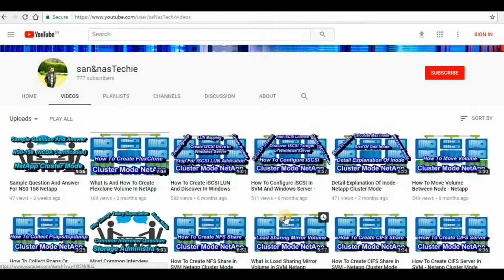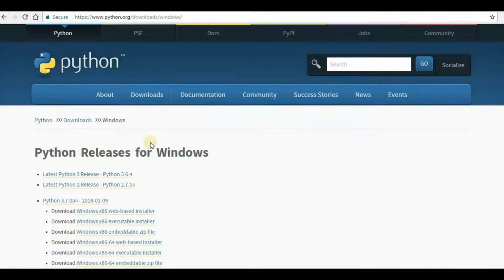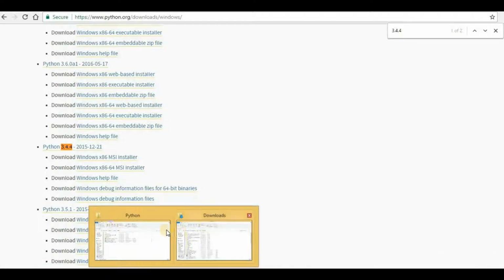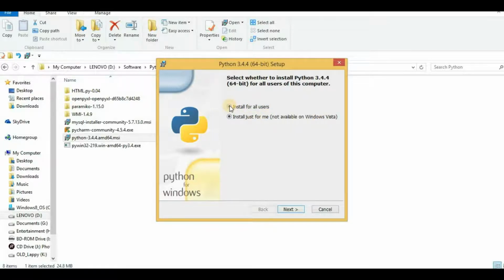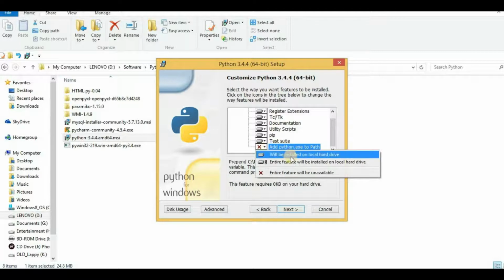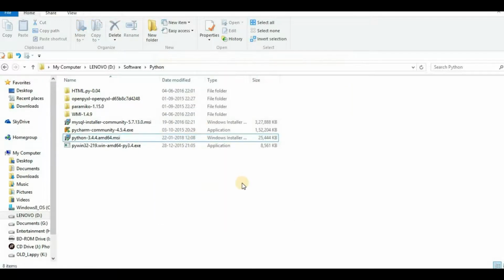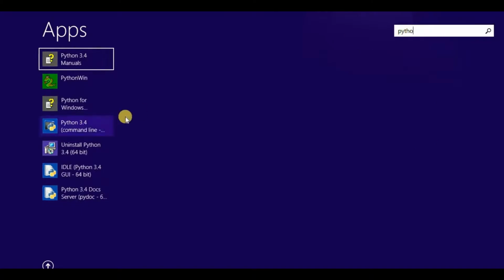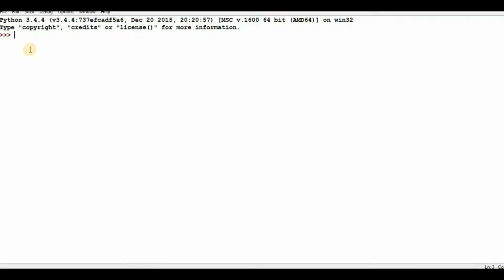Python Scripting For Storage Admin Part 2 - How To Install Python In Windows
Python: Programming Basics for Absolute Beginners
Python Scripting For Storage Admin - How To Install Python In Windows. In video i have explained how we can install python in windows 8 and the basic setting that you need to do before start writing any python  script. I have shown how we can install any module for certain task. for example we will use paramiko module to connect to any device which supports ssh.